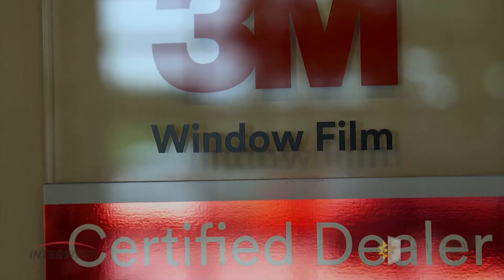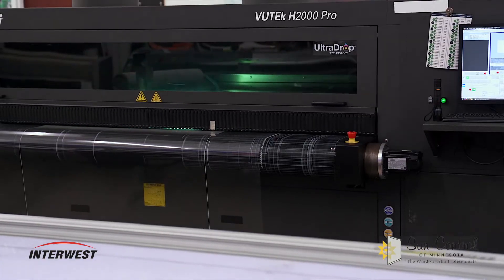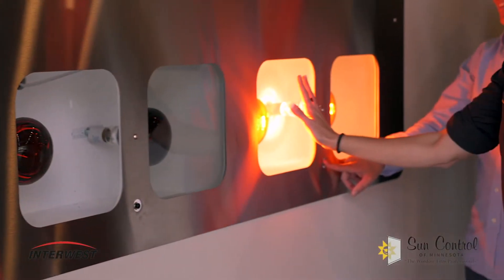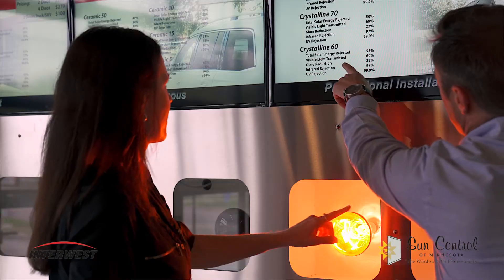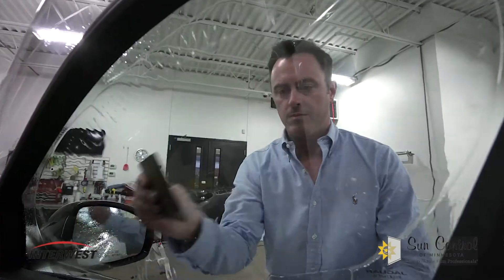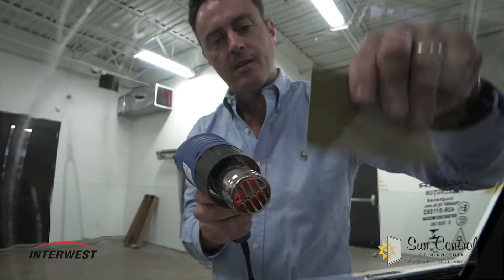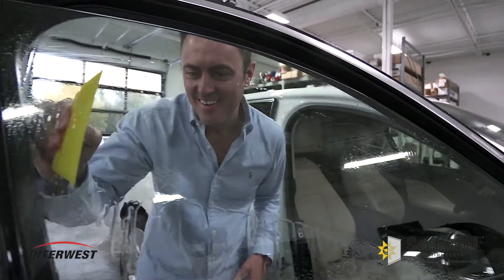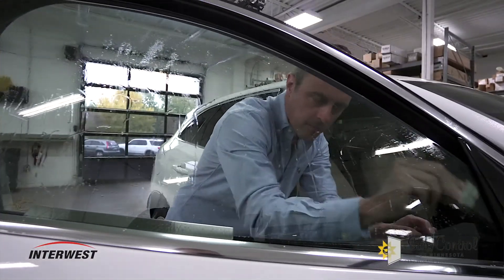WinWinVideos.com - 3M Sponsored - Sun Control WF Consumer Testimonial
See what we produced using our win-win philosophy.

Since 2006, we've produced relevant and influential video testimonials, customer success stories and video reviews for 3M, BP, Kohler and others.

Our national network of uniformed videographers visits our client’s customers to produce success story videos on-location. However, before producing our client’s video we first produce a video for our client’s customer.

We produce two videos during our shoot; one for our client and one for our client's customer. Both companies receive a valuable marketing video.